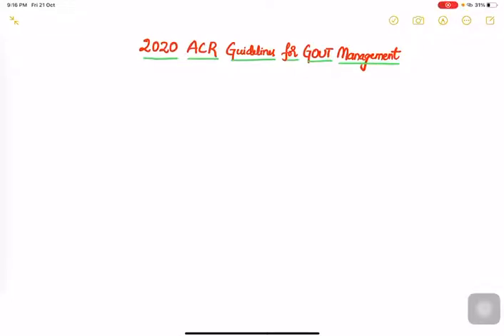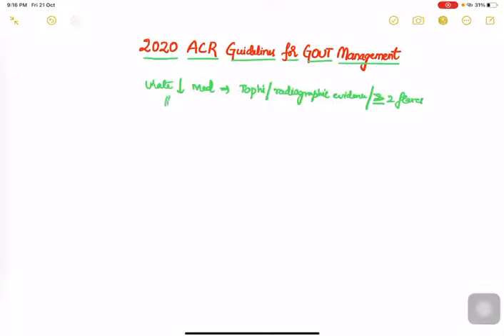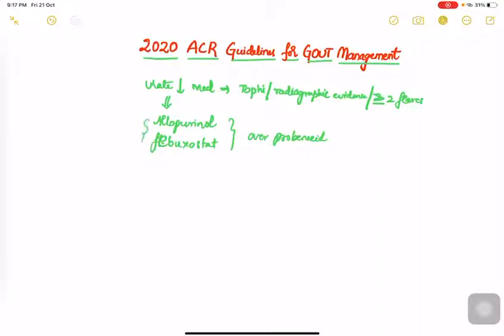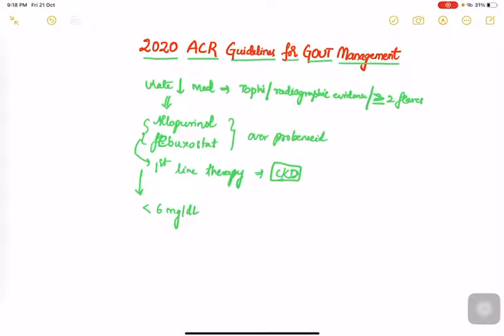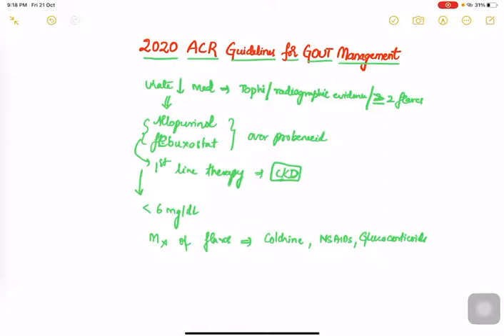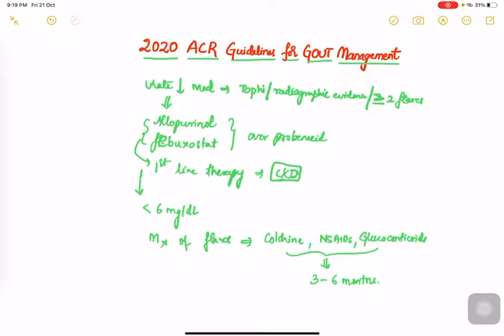ACR 2020 Guidelines-GOUT